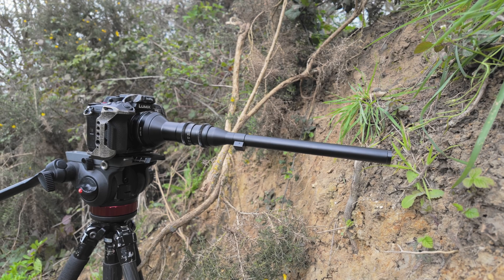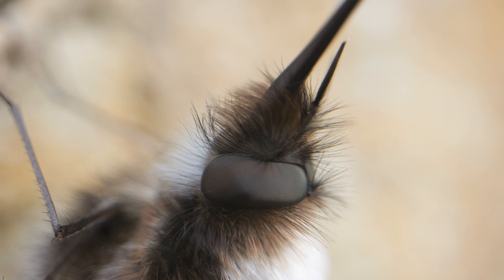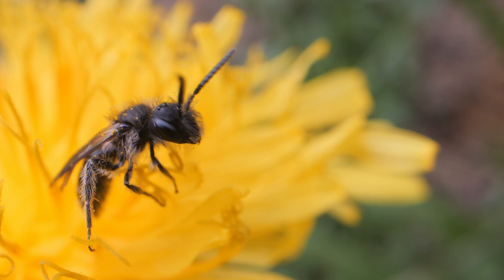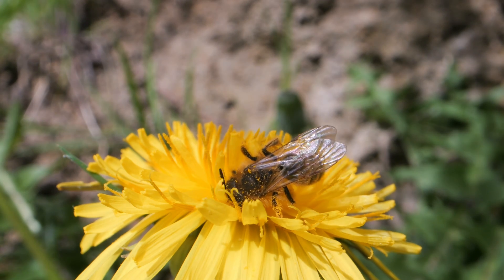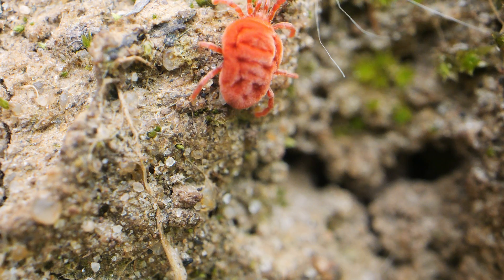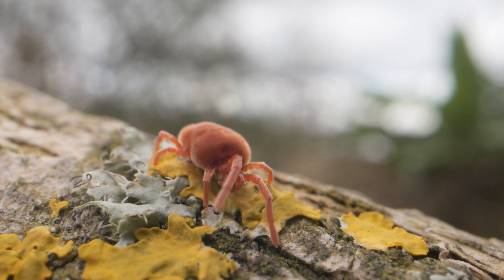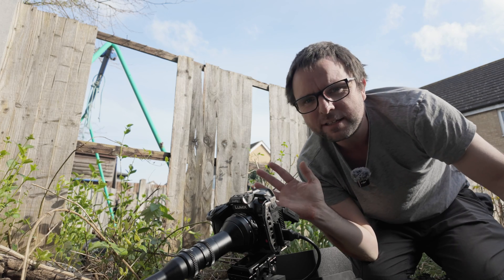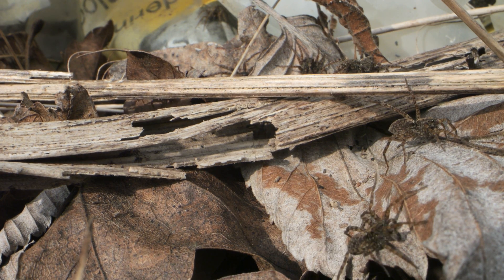Macro insect footage with the Probe Lens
I film insects using the Laowa 24mm probe lens in the field and talk through how I do it and a bit about set up, capturing bees, bee flies and velvet mites at a local reserve and wolf spiders in my garden